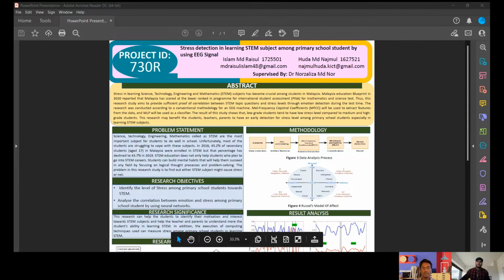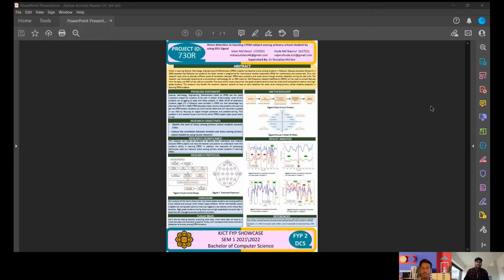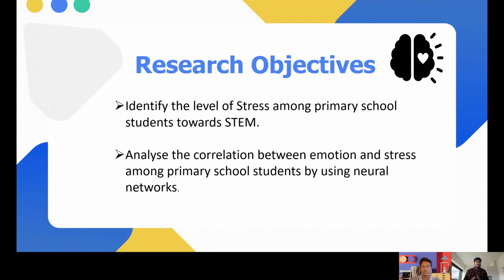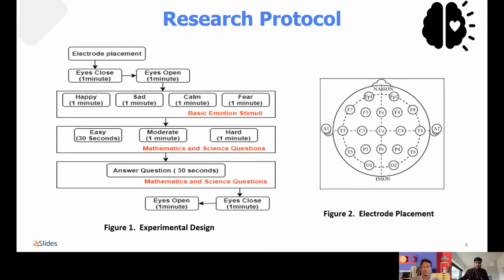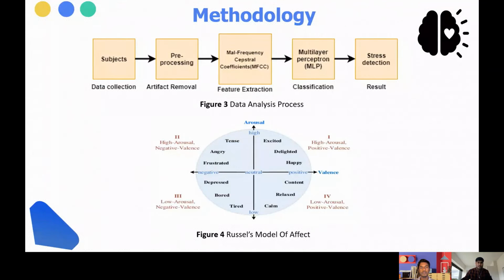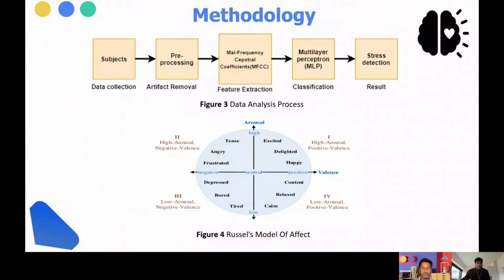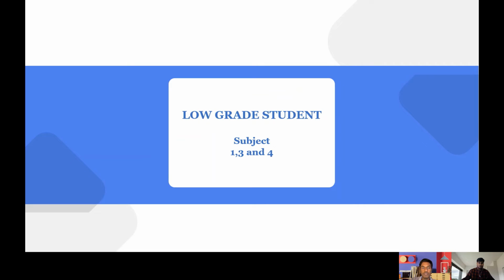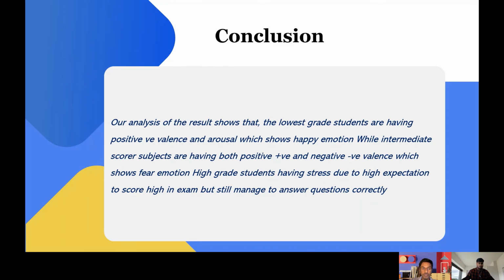Stress detection in learning STEM subjects among primary school students by using EEG Signal. [730R]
Project Id: 730R

Prepared by
Md Raisul Islam 1725501
Huda Md Najmul 1627521

Supervised by Dr Norzaliza Md Nor